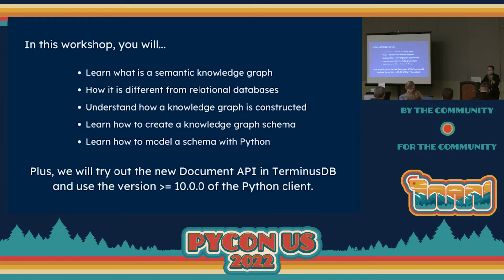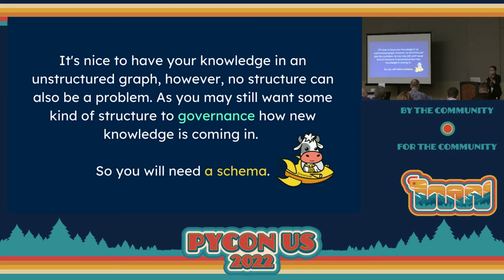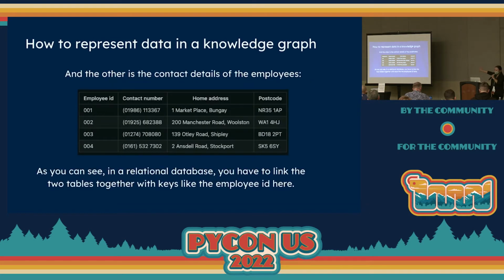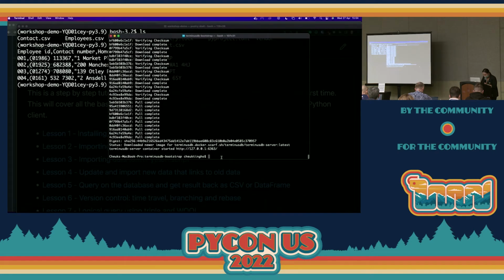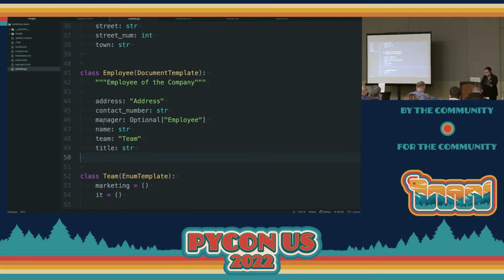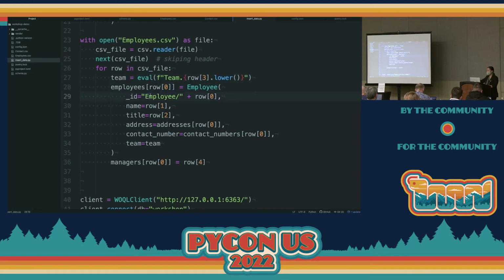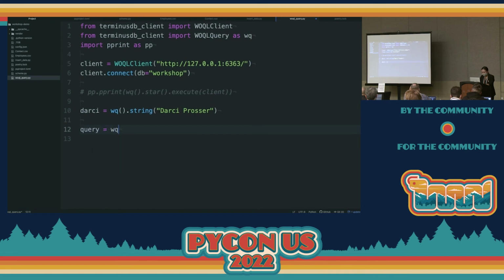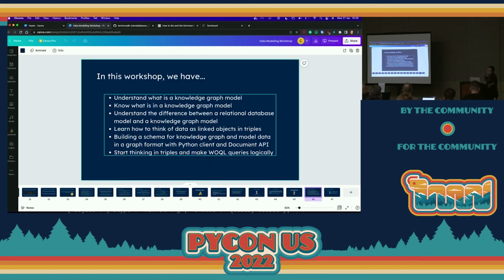Tutorial - Cheuk Ting Ho: Knowledge graph data modelling with TerminusDB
FOR WHOM IS YOUR WORKSHOP
Data scientists, engineers and researchers who have no prior experience in knowledge graph data modelling. In this workshop, we will start from the fundamentals - learning how to think in terms of triples to describe relations of different data objects. If your work involves data analysis, data management, data collaboration or anything data-related, this is a workshop for you to have a brand new insight into how data should be represented and stored.

SHORT FORMAT OF YOUR WORKSHOP
Overview-10 min, Lecture - 60 mins, Breaks- 20 minutes, Hands-on training - 80 mins, Closing - 10 mins

By the end of the workshop, you will be able to think like a knowledge graph expert and construct a proper schema to store your data in a knowledge graph format. You will acquire the skills that you need to build knowledge graphs in TerminusDB - an open-source graph database that enables revisional control and collaborations.

COURSE BENEFITS
You will have learnt a new skill set that may assist you in your project in data science or research. You will have a new tool that you can better model your data and collaborate with others. Also, you gain all the prerequisites to use WOQL - a query language for knowledge graphs and the TerminusDB Python client to manage, manipulate and visualize data in your knowledge graph.